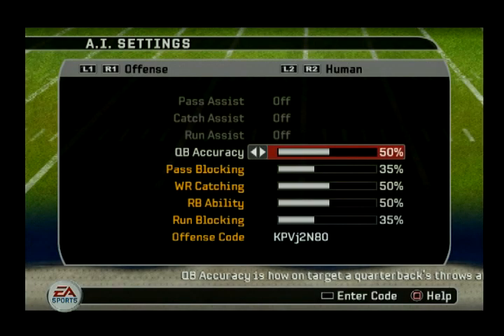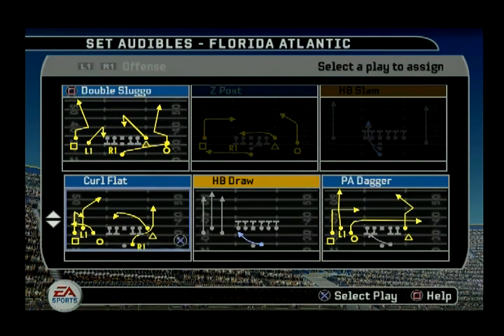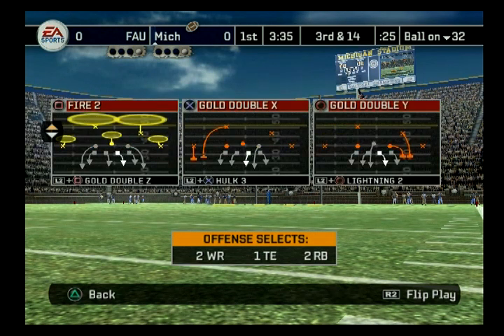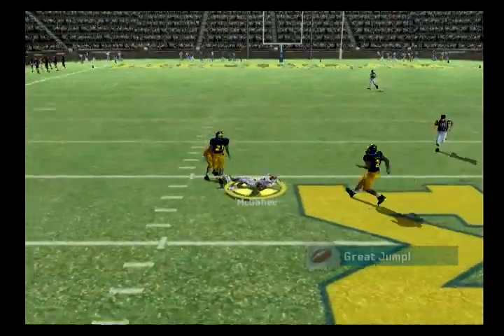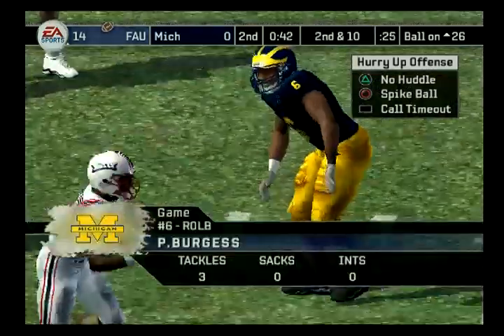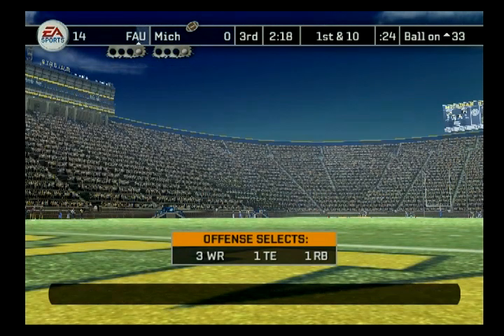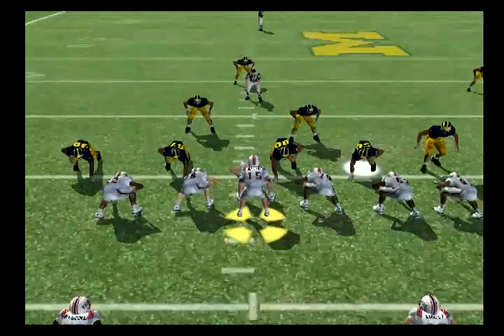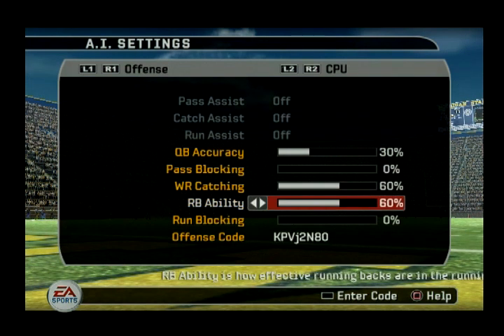NCAA Football 07 - Florida Atlantic at #14 Michigan - Gameplay (PS2)